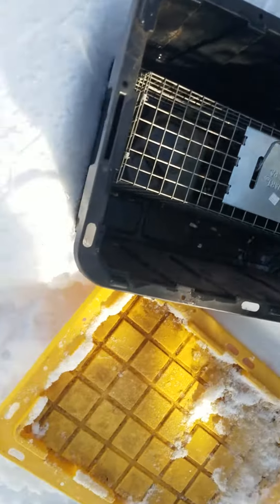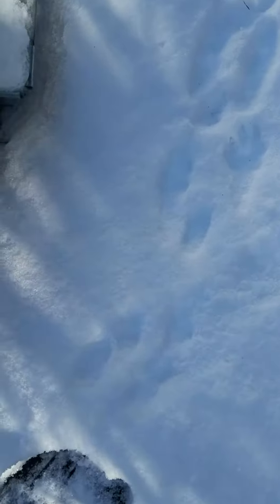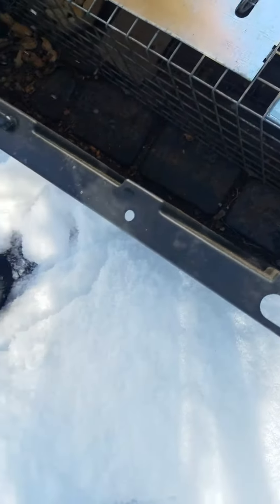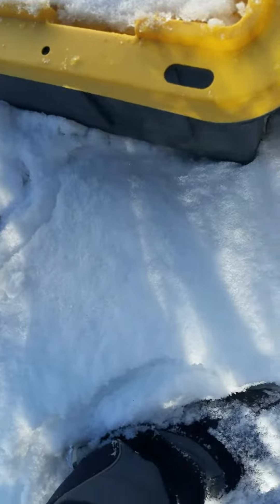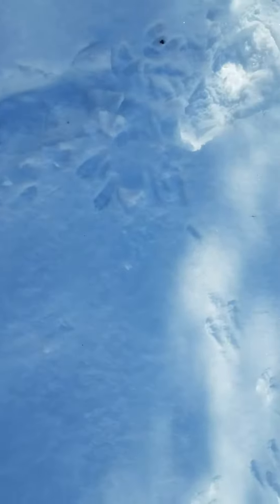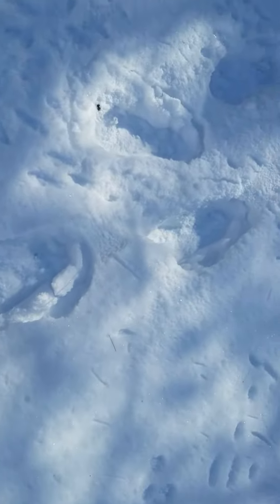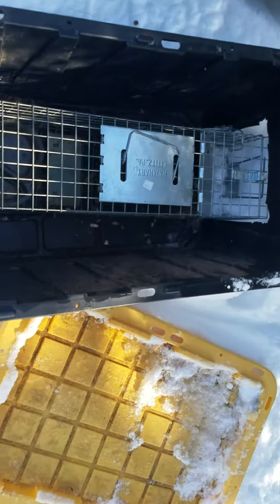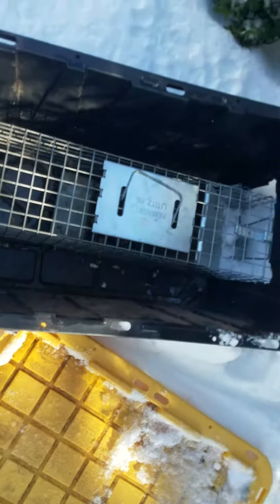Trapping Attic Squirrels Humanely Parlin NJ - 732 698 8387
Mice and Squirrel Control Parlin NJ - eliminexnj.com

Squirrel and Norway and Roof Rat Inspection of Attic Middlesex County NJ - eliminexnj.com

Squirrel Exterminating - Squirrel Control NJ - Squirrel Treatment Monmouth County NJ - Rat Removal from Attic - Squirrel Hole Patching - Wildlife Repair to Soffits - Roof Rat Extermination